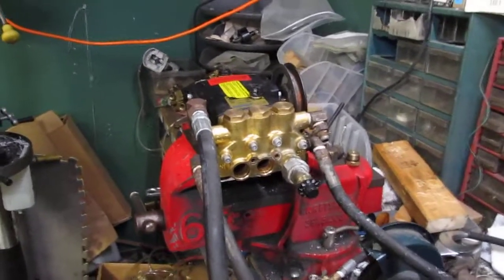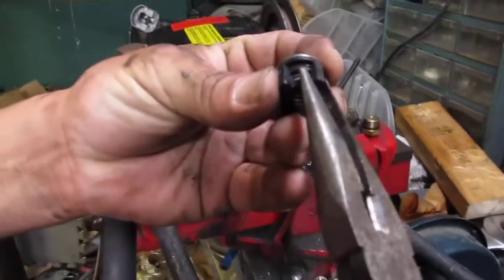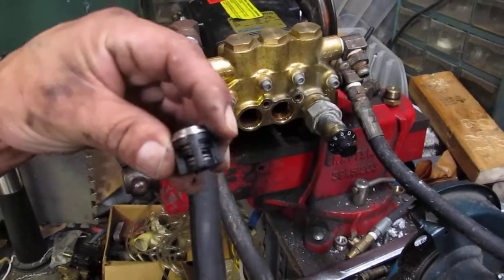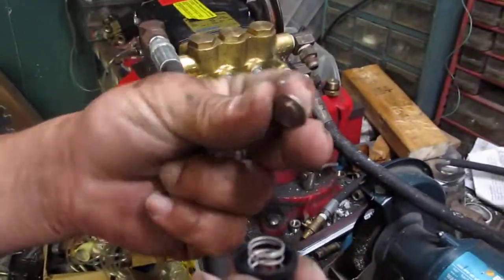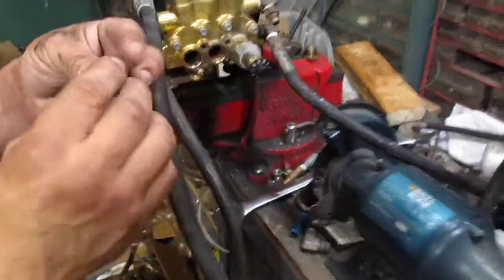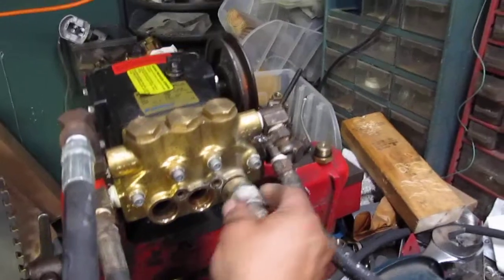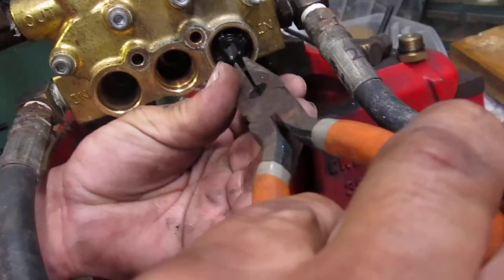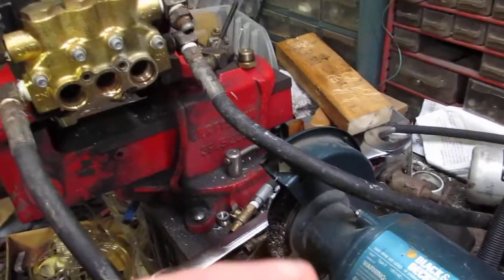Inspecting the Valves in a Hypro pump